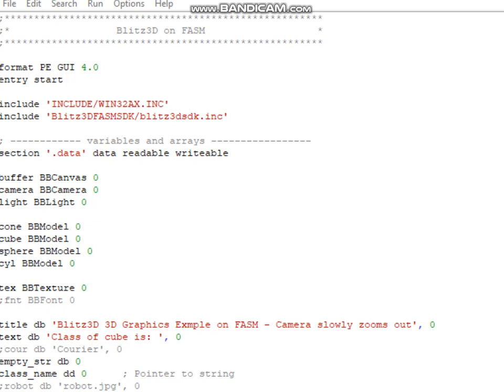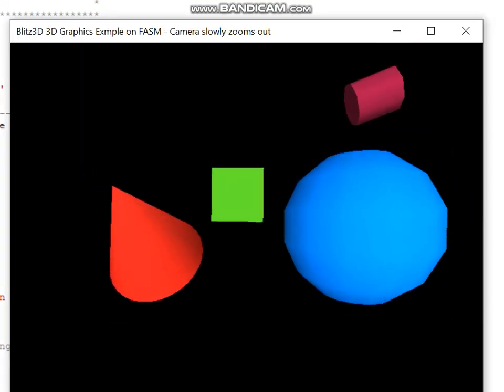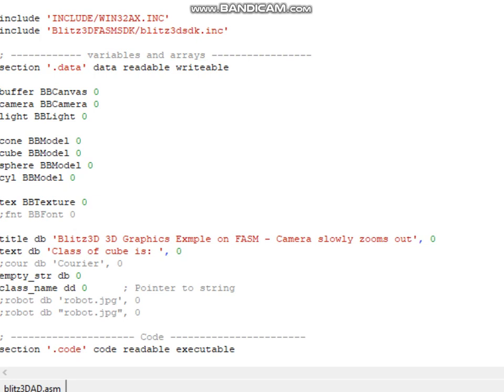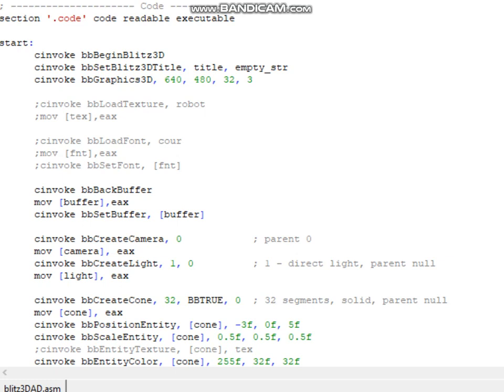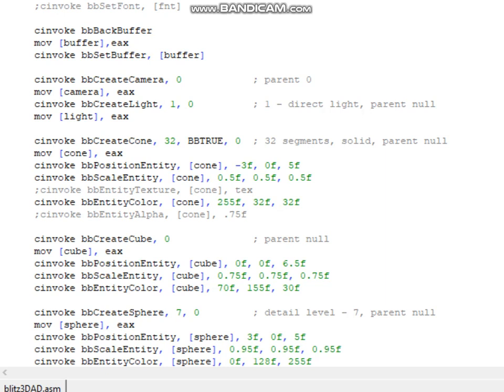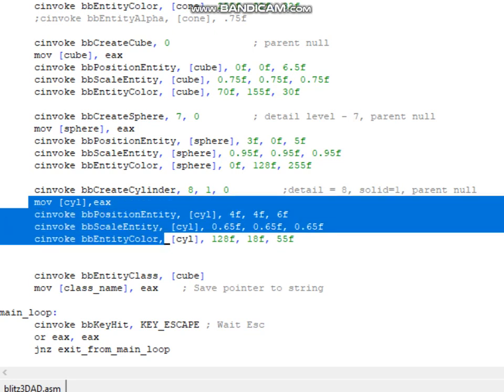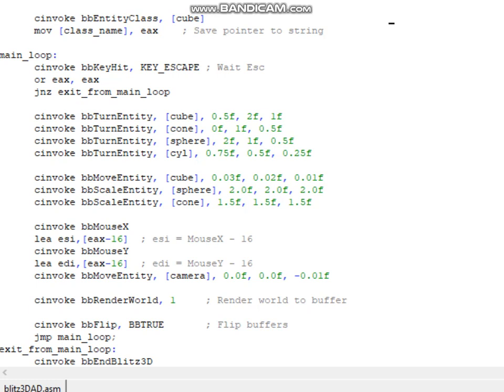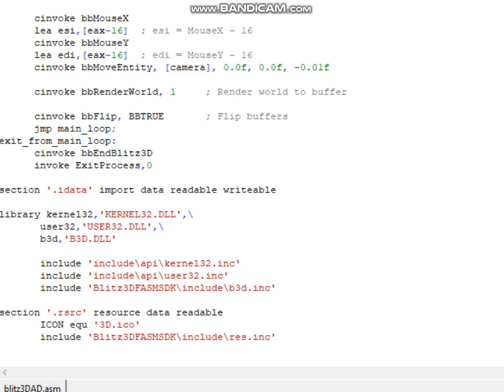Blitz3D Assembler coding in FASM - Camera Zooms Out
Coding a camera zoom out on a cube, cylinder, sphere and cone using Blitz3D assembler language in FASM.